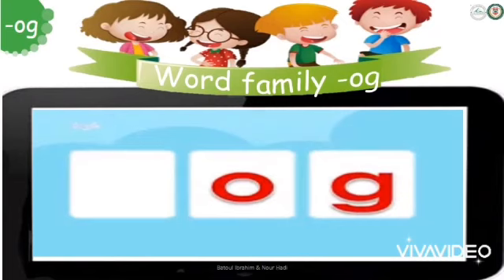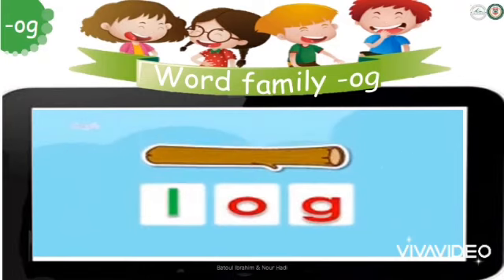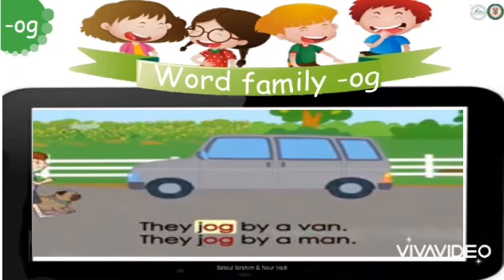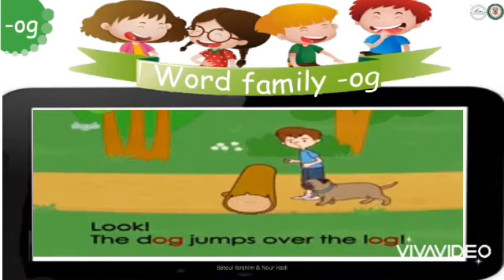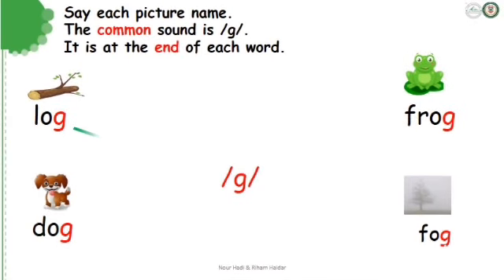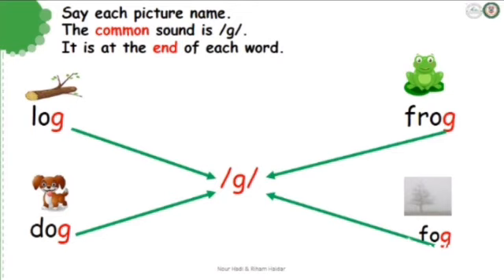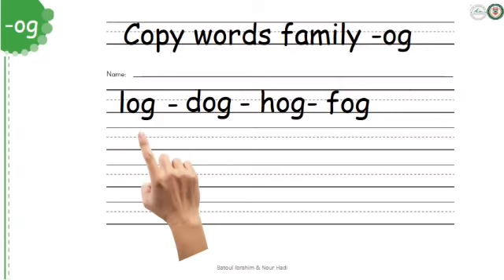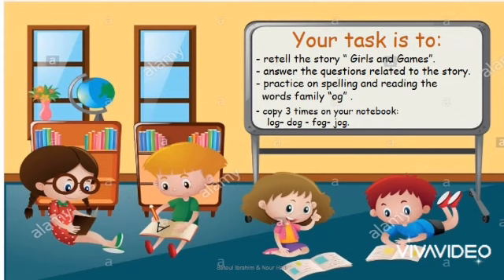Letter G - VID 20210419 WA0156